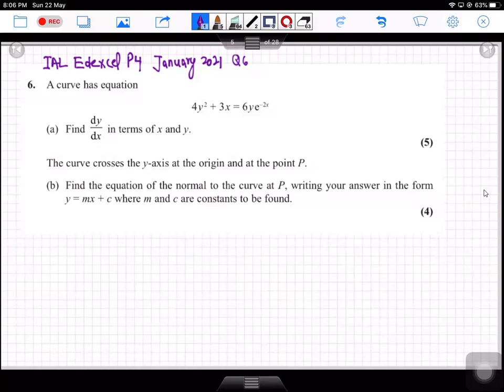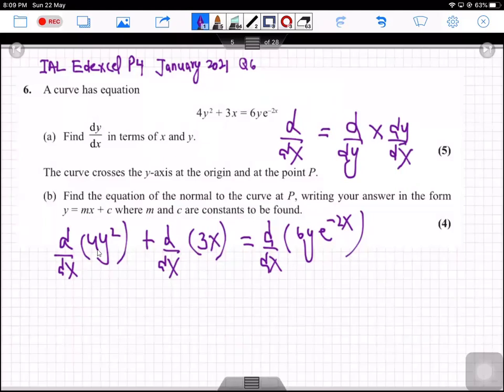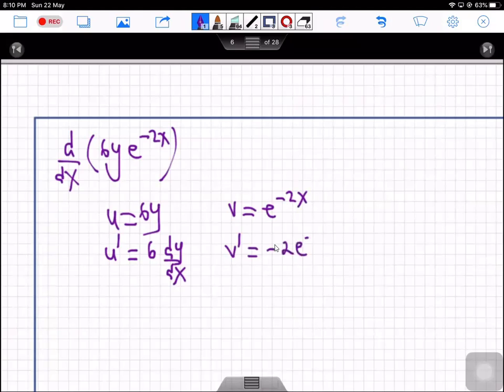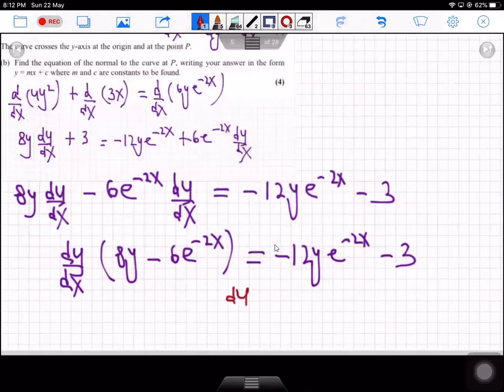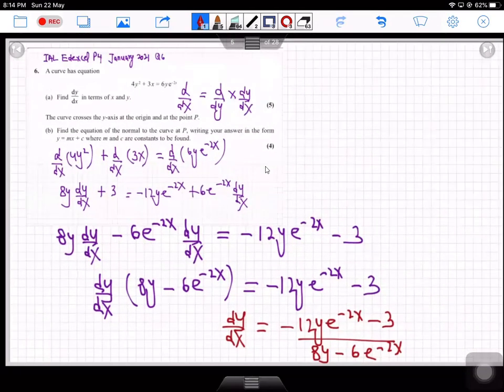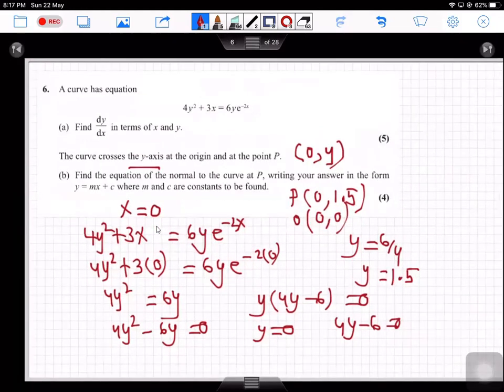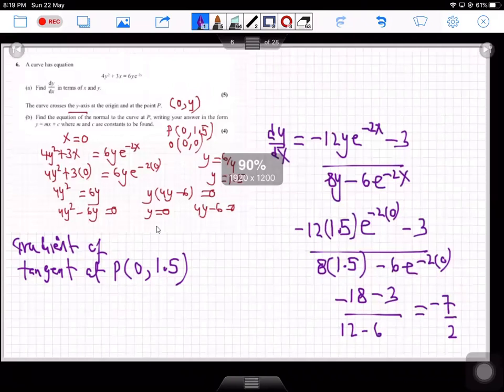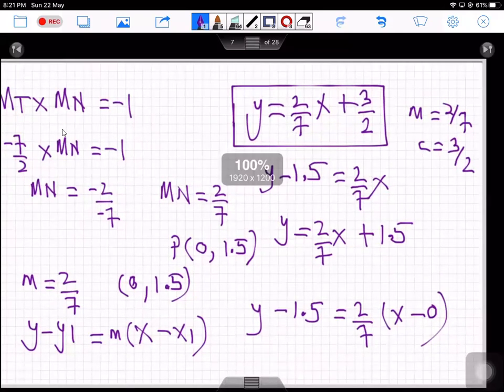IAL Edexcel Maths P4 | Differentiation of Implicit Functions | January 2021 Q6 | Hamza Noor